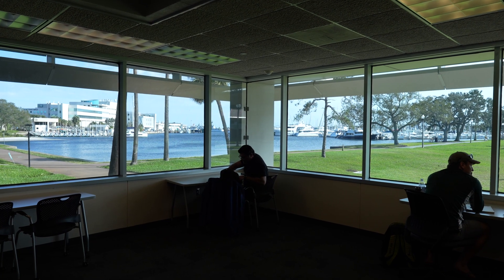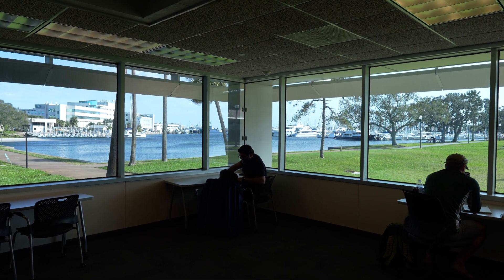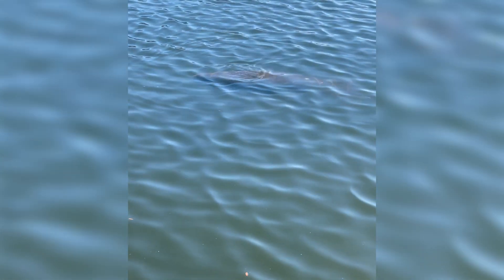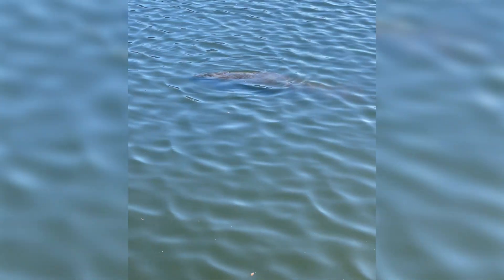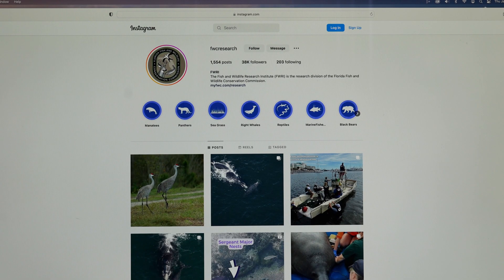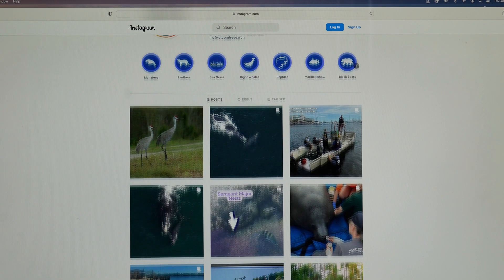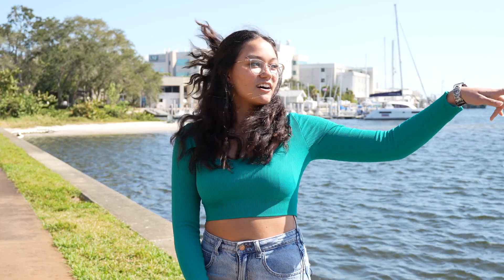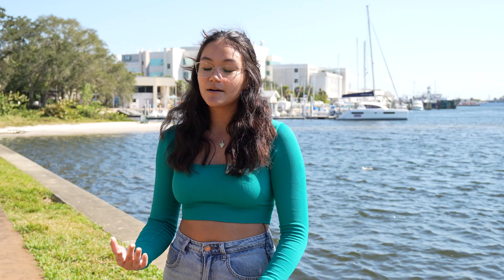Marine biology student helps rescue distressed manatee in Bayboro Harbor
Kierstyn Benjamin was doing homework in the library when she noticed a small manatee alone in Bayboro Harbor. When she went out to the water to examine more closely, she realized something was wrong. The USF St. Petersburg campus junior acted quickly, calling the Florida Fish and Wildlife Conservation Commission Wildlife Hotline that is used to report injured animals.

Wildlife officials responded quickly to campus. After several tense hours trying to corral the distressed manatee into a boat and then on land, they were able to capture and transport him to Zoo Tampa at Lowry Park where he is recovering.

In this video, Benjamin shares her story of how the day unfolded and what it was like playing a part in rescuing a manatee.